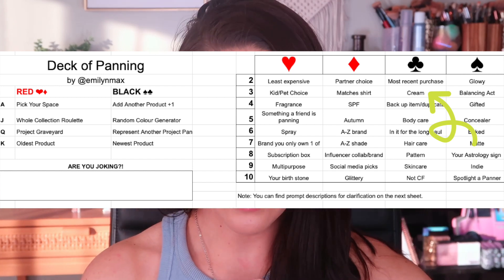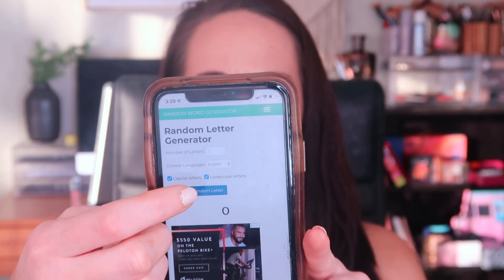DECKOFPANNING PROJECT PAN 2022 ☃️. INTRODUCTION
IT’S TIME FOR THE DECK OF PANNING PROJECT PAN FINALE!

Thank you so much to Emily for creating and inviting me to join this fun and exciting project! I enjoyed this one so much last year and cannot wait to be starting it again in 2022! Are you doing a project like this? Let me know what products you are working on panning in the comments below!

✅  Goals Met!
💄  PRODUCTS MENTIONED:
L’Oreal Pro Glow ➜
Glossier Cloud Panit ➜
Bite Beauty French Press Lipgloss ➜ Not Available
Kaja Airheart Lipstick ➜